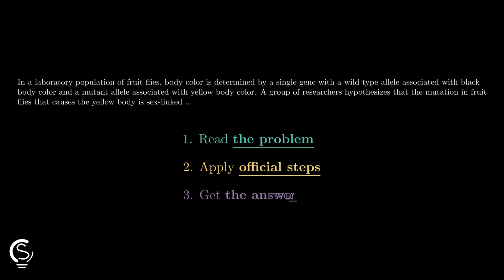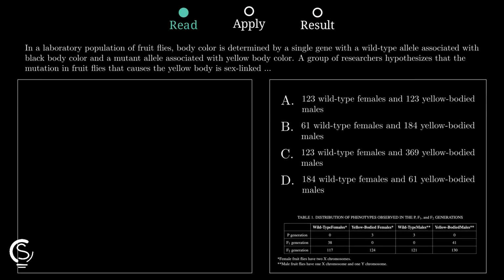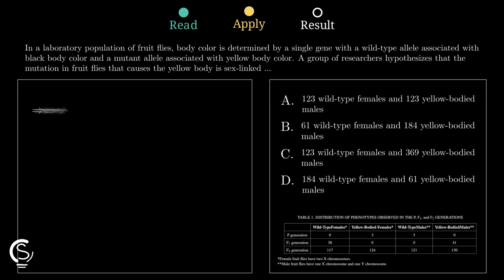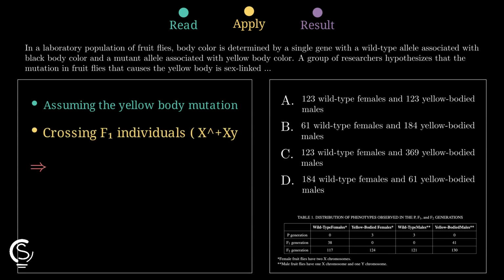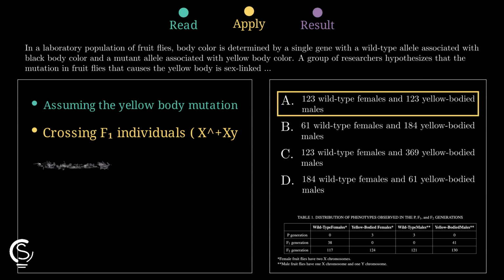2023 AP Bio Question 27 - Sex-Linked Inheritance Patterns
Detailed step-by-step solution for the 2023 AP Biology Question 27 focusing on Sex-Linked Inheritance Patterns. This video explains how to determine expected phenotypic ratios in the F2 generation based on a hypothesis of X-linked recessive traits in fruit flies. In a laboratory population of fruit flies, body color is determined by a single gene with a wild-type allele associated with black body color and a mutant allele associated with yellow body color. Researchers hypothesize that the mutation is sex-linked and affects sex combs. By crossing yellow-bodied females with wild-type males and observing the F1 and F2 generations, we calculate the expected number of wild-type females and yellow-bodied males among 492 total offspring. Want more AP practice?